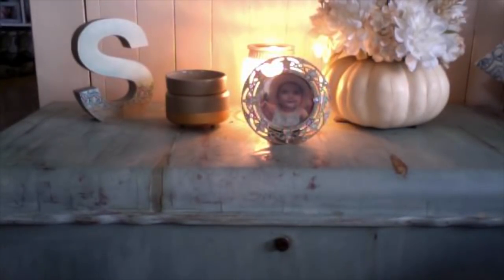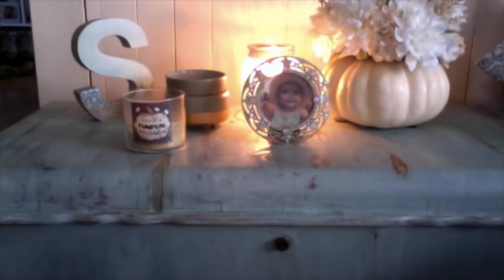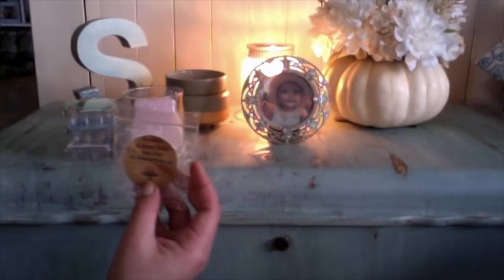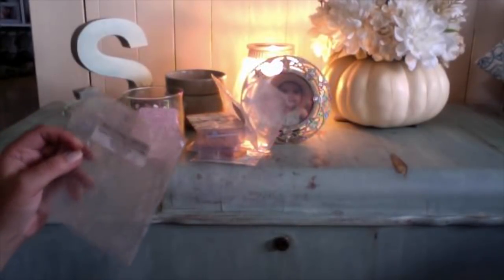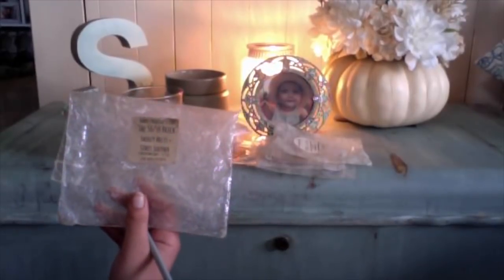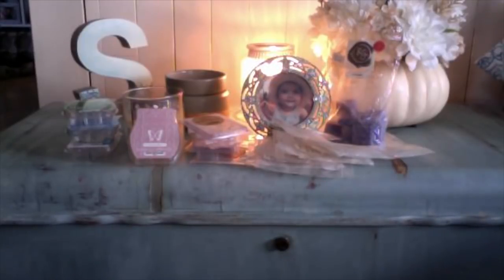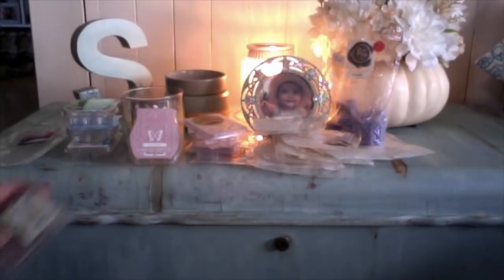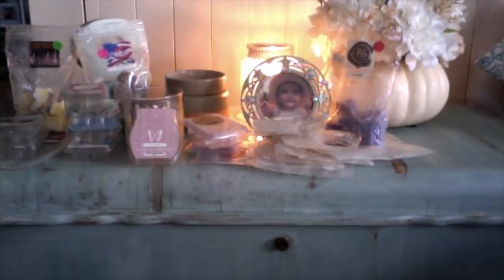Dollhouse Trash: November Empties Part 2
Hello Friends,
Here is the second portion of Dollhouse Trash for the month of November. Lots of empties and honorable/not so honourable mentions.